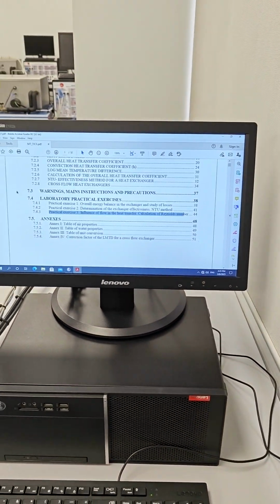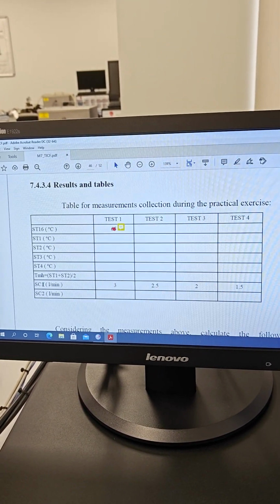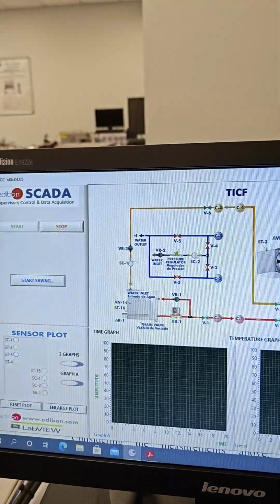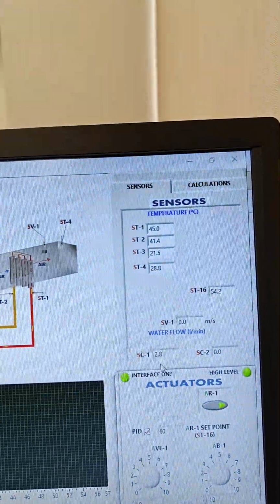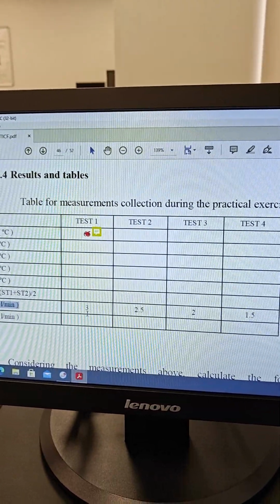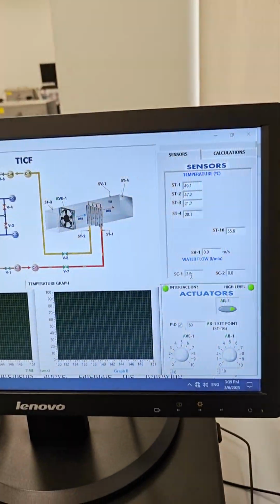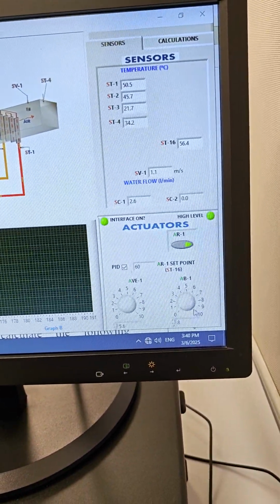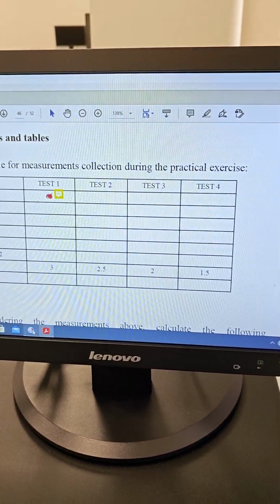Radiator -Part 2